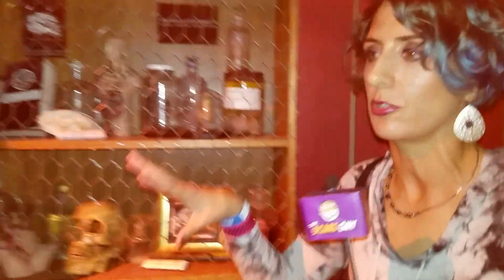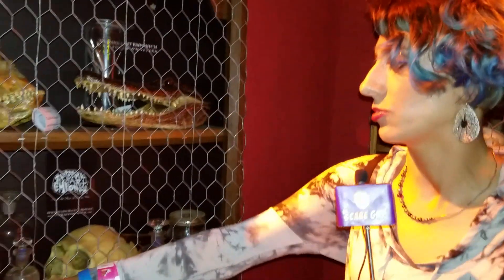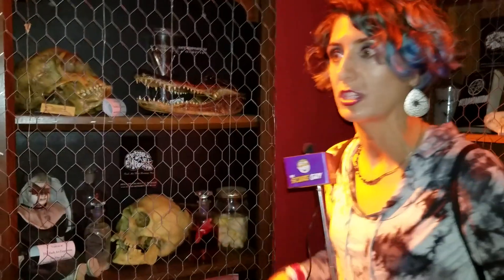Sidebar - Secret Bar at Queen Mary Dark Harbor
Host Kari Lane gives you a tour of the secret bar inside the maze Circus.

Queen Mary Dark Harbor 2018